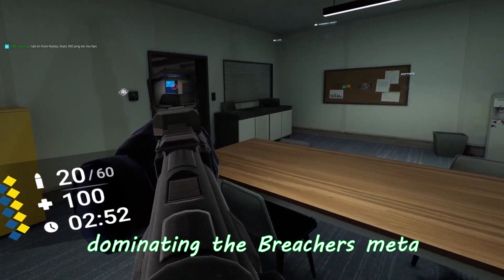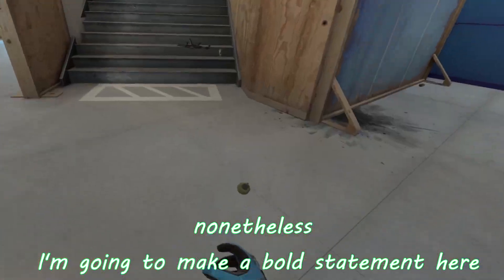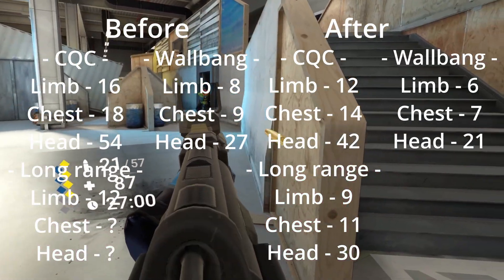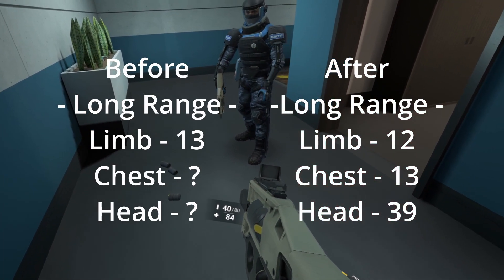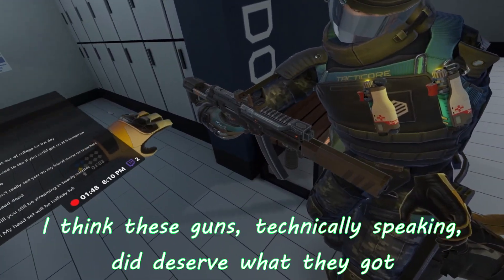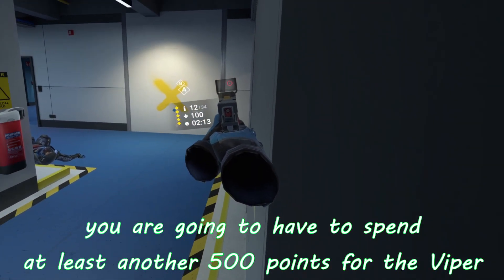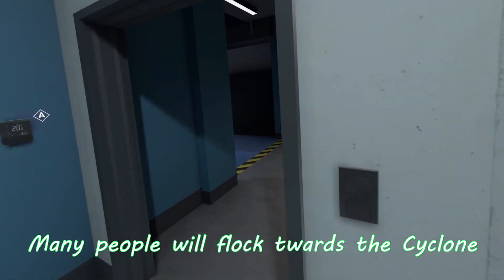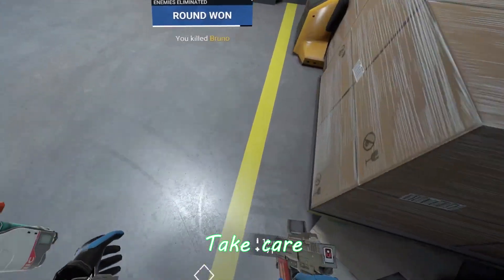*NEW* The Omen got a HUGE NERF!!!! *UPDATED* Patch 11.6 Gun Changes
The Omen and the RCP got a big change! it seems Triangle factory has begun their work to balance some of the broken guns.